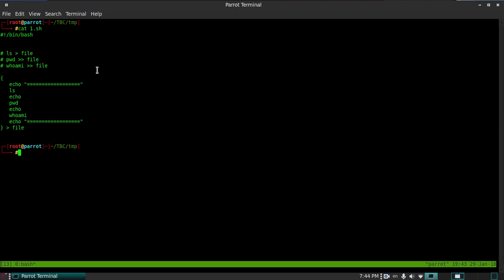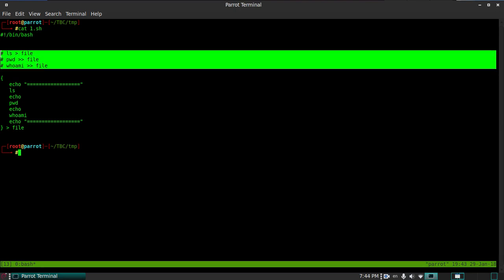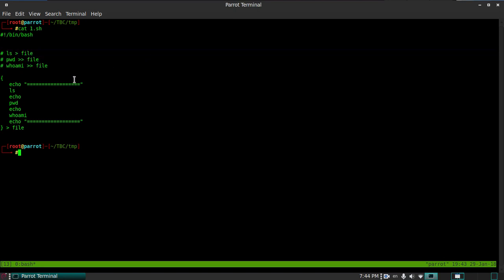Seektik | Bash (Shell scripting) Beginner to Advanced - 24